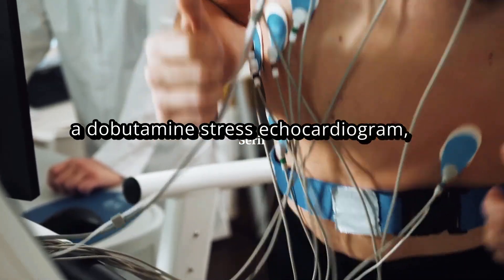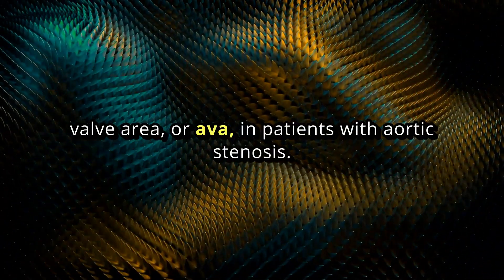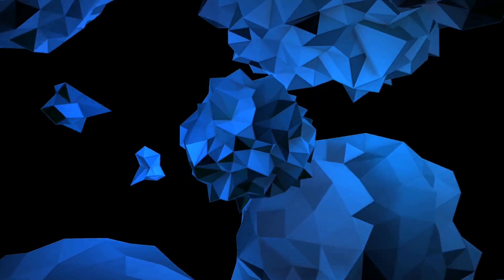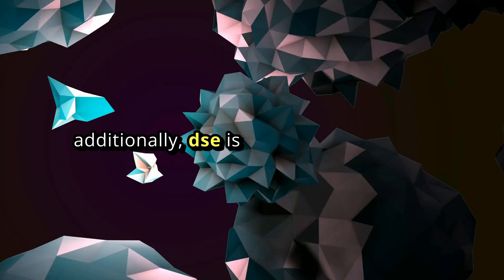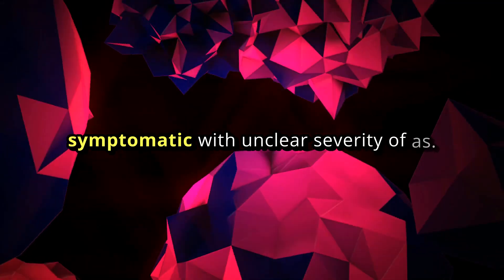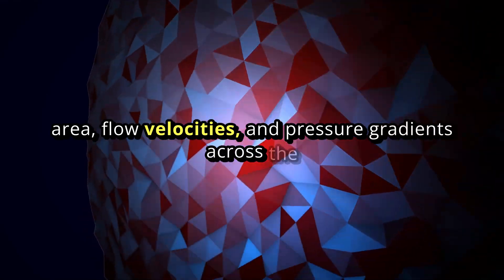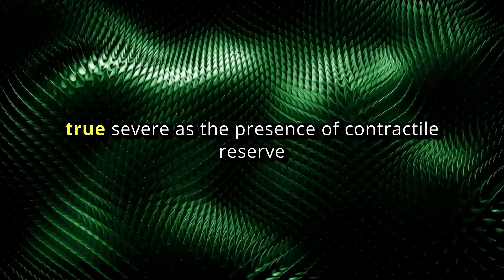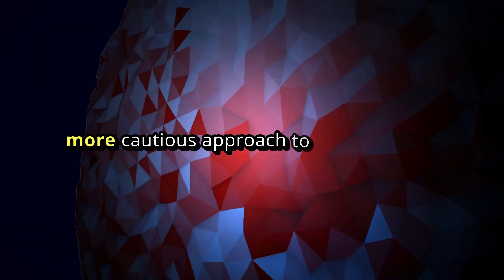Dobutamine stress echocardiogram in aortic stenosis